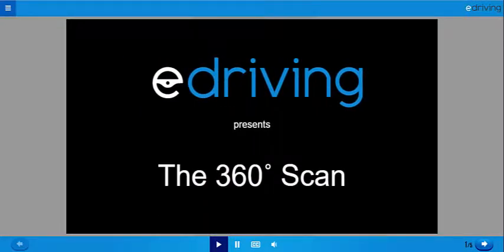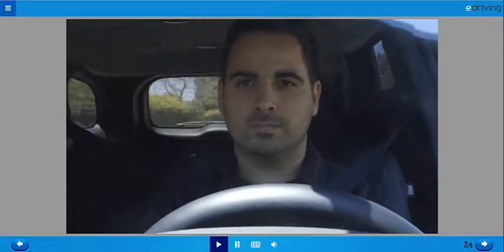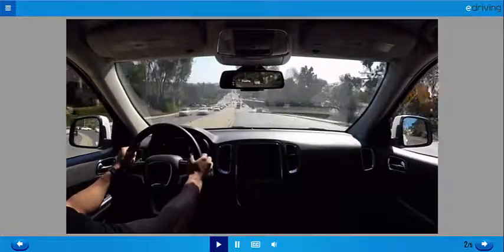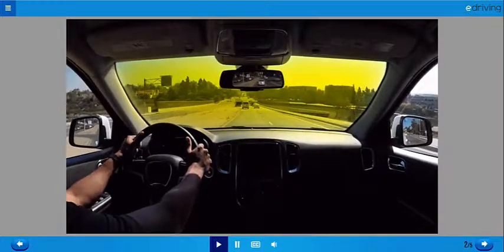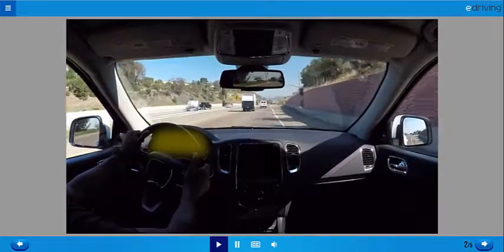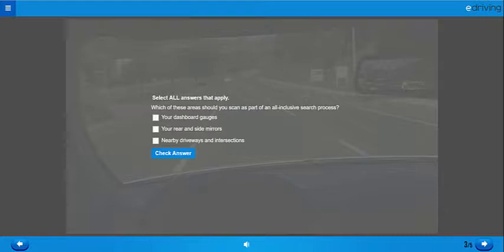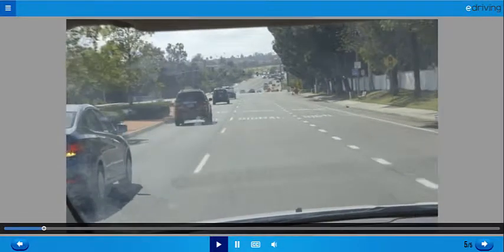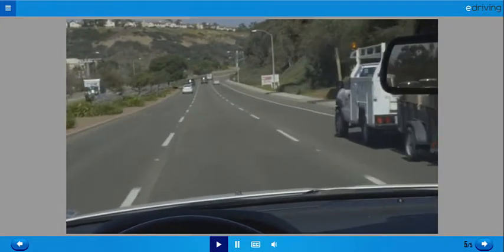MENTOR SC03 1 360 scan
Mentor interactive micro-video module -- 120 in total used within Mentor app and delivered to fleet drivers.